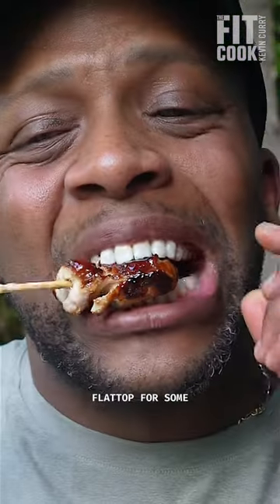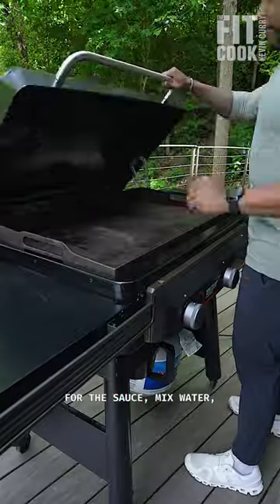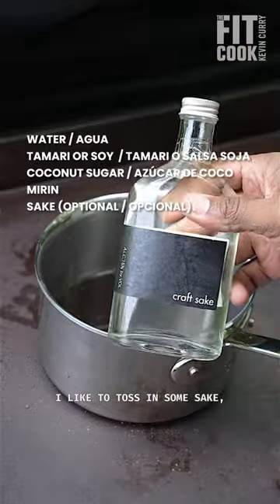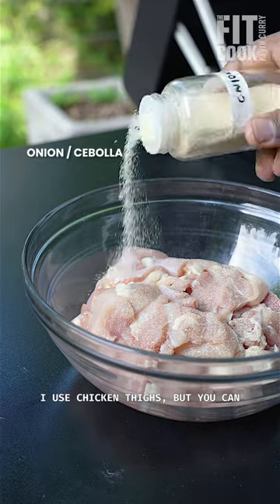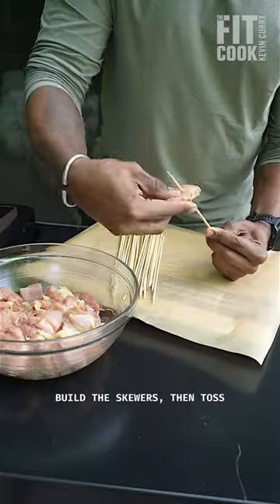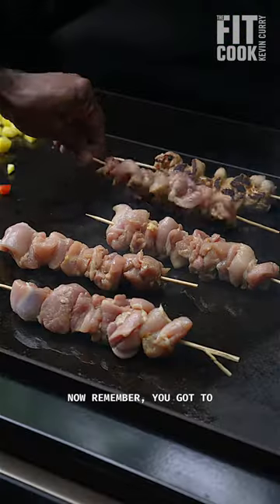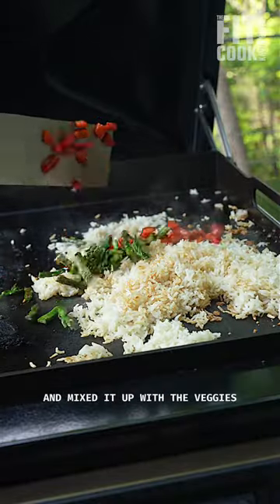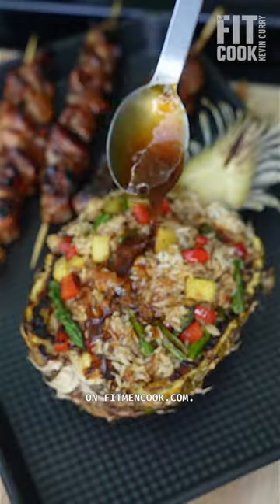Try EASY chicken yakitori & pineapple rice on traeger flattop!